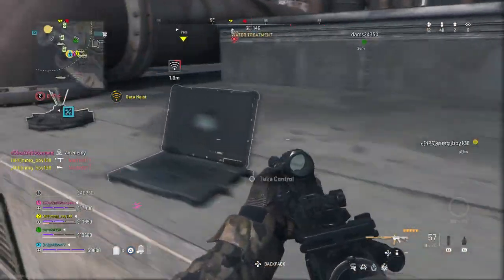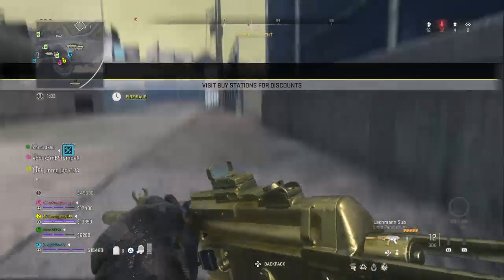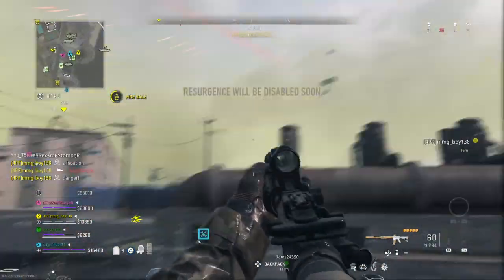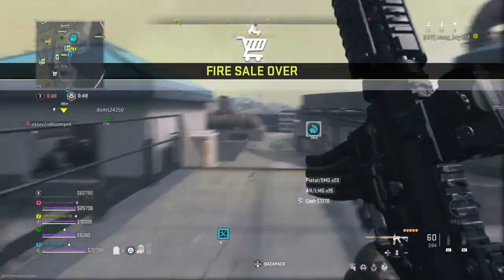Teamwork makes the dream work